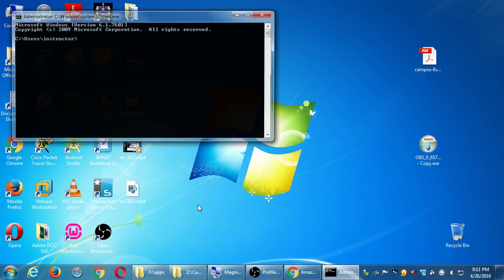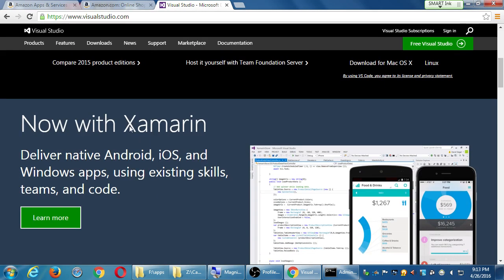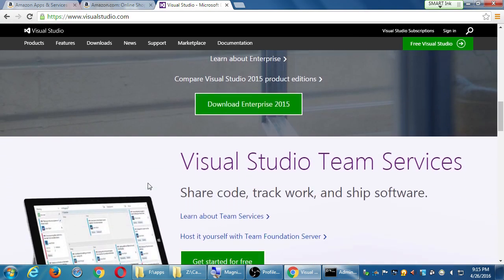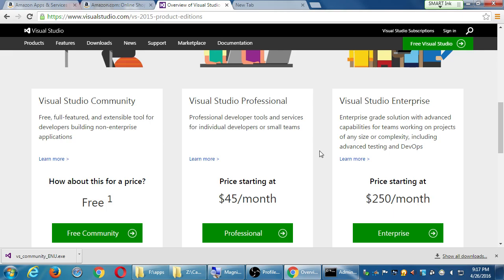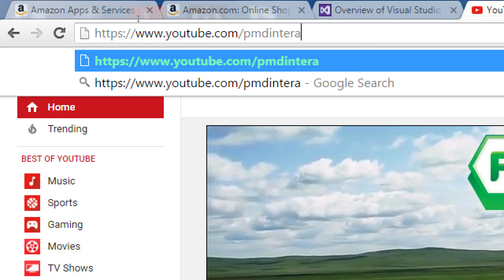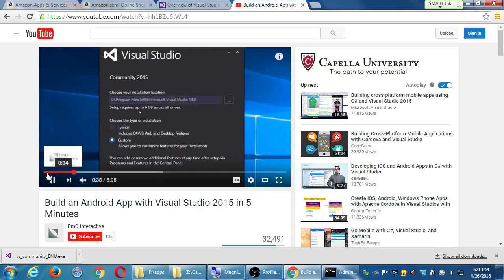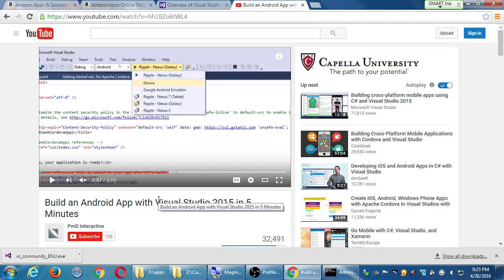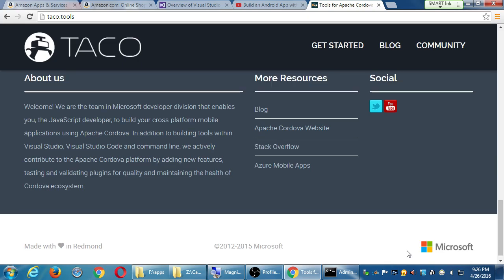SDCE Apr16 Android III 2016 04 26 D